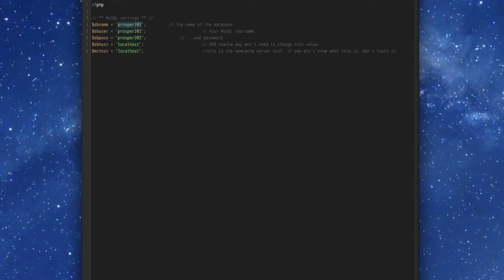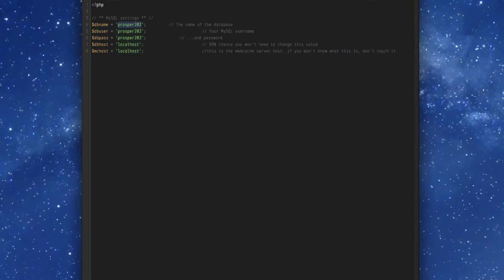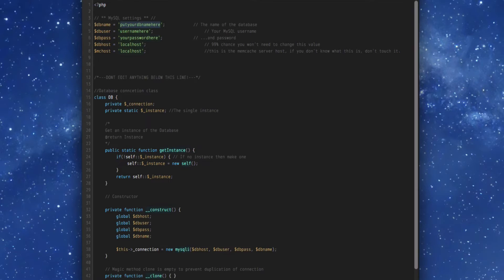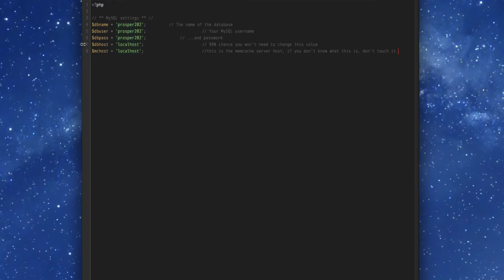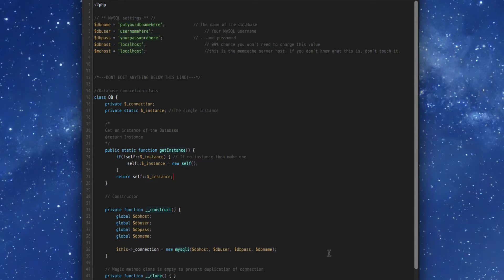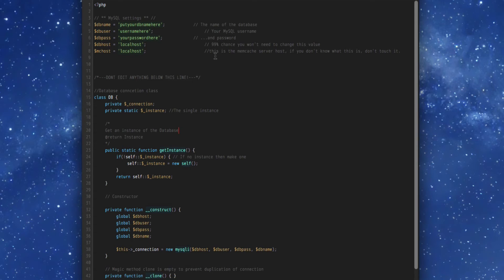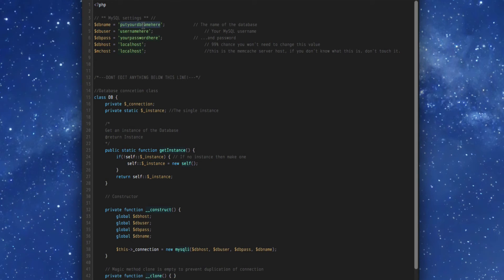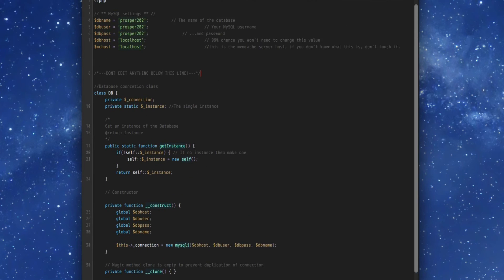Upgrading Your Prosper202 Installation To Version 1.8.3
Tutorial - Installing Prosper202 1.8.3 : Here's one critical thing to watch out for when upgrading to the new Prosper202 ClickServer 1.8.3 from Prosper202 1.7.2

Marketers like you use the Prosper202 ClickServer to track and analyze their marketing campaigns to rapidly discover what's working well and eliminate what isn't working. With this insight you too will be able to create profitable marketing campaigns in less time and with less wasted budget than ever before.